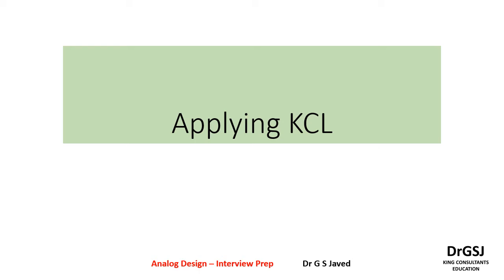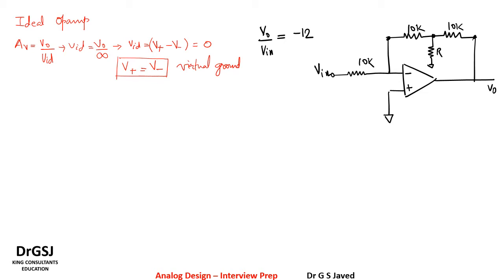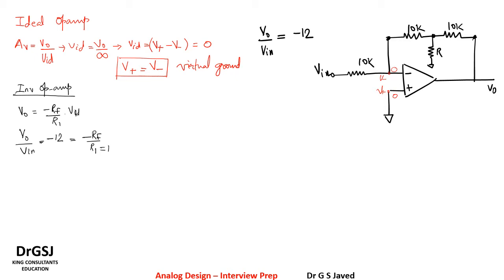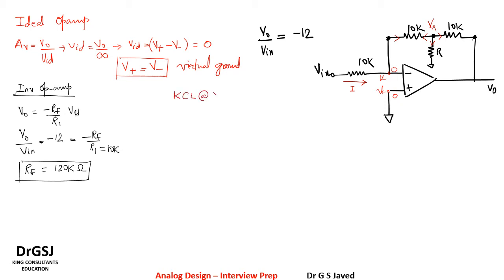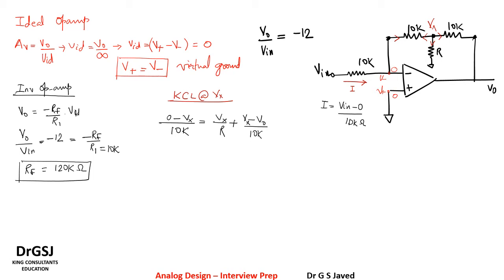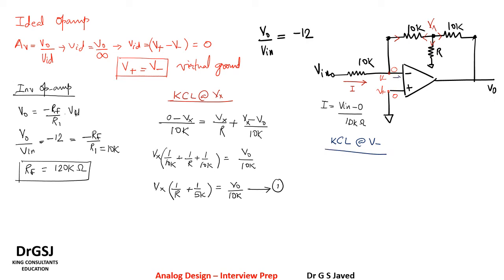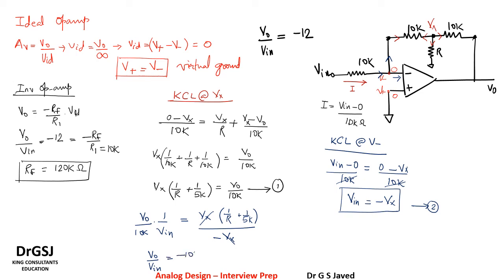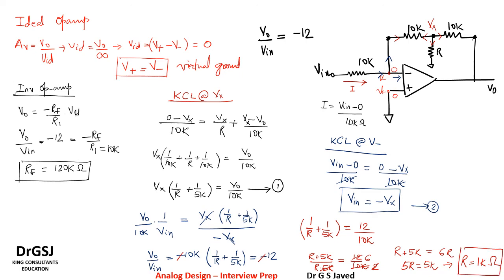21 Applying KCL in Op Amp Circuits - With an Example